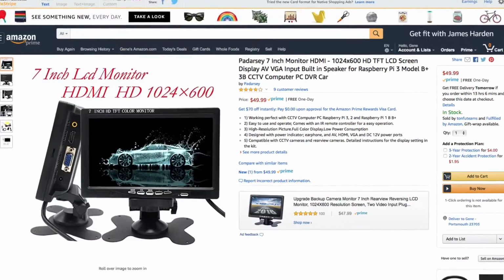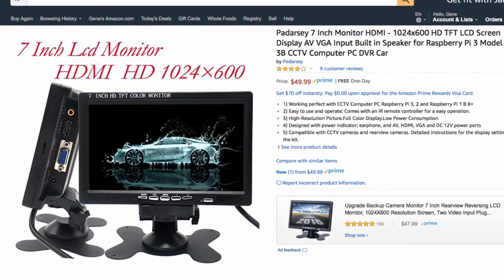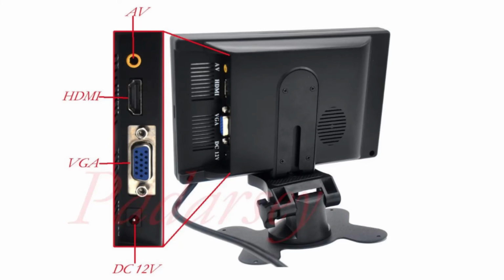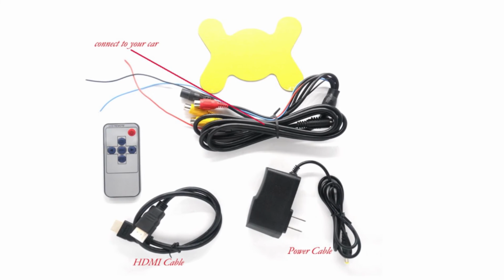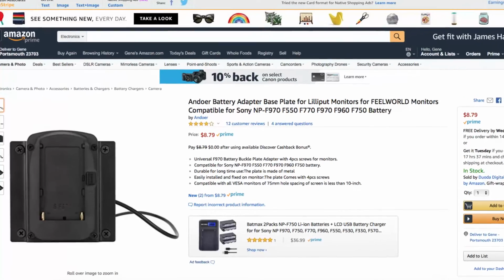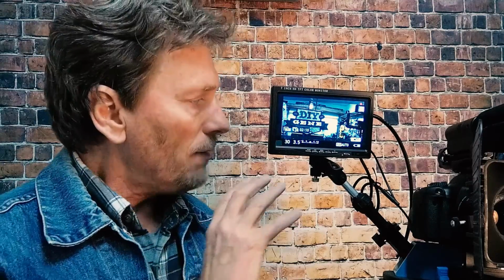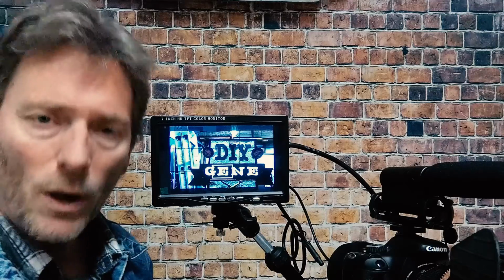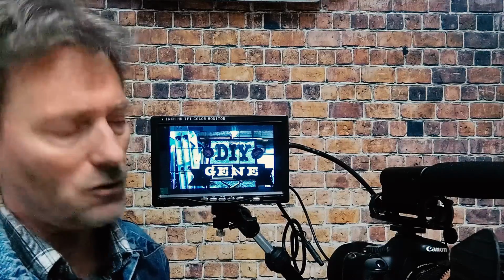Cheap $50 Camera Monitor ( DIY Tips )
Here is a DIY Tip: A cheap camera monitor for your video productions.  This 7" HDMI monitor was less than $50.  If you are looking for an inexpensive camera monitor, Amazon has your answer.  It has HDMI jack along with RCA jacks. The monitor comes with a 12v 110 electric plug adapter and you can add a battery pack to it, if you wish.

7" monitor
Battery adapter.